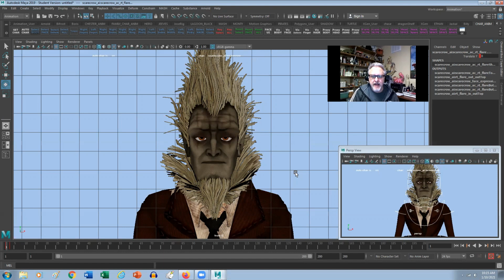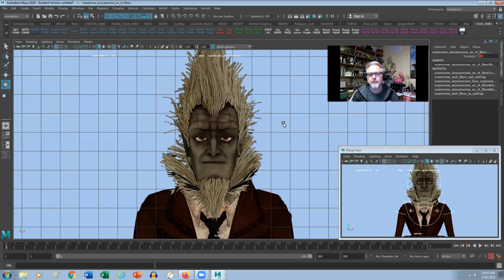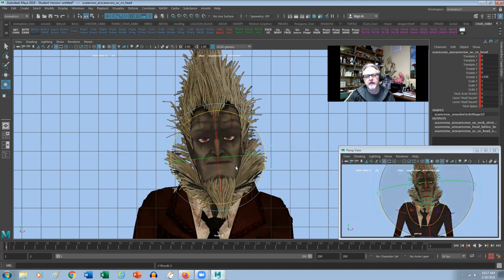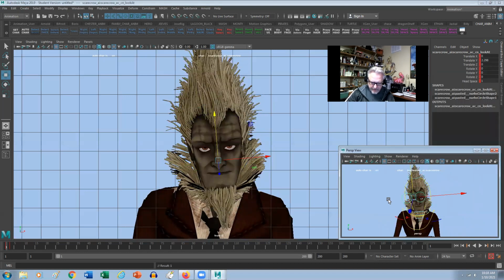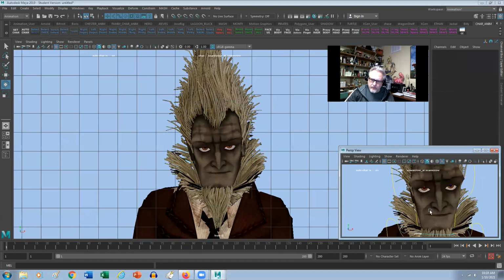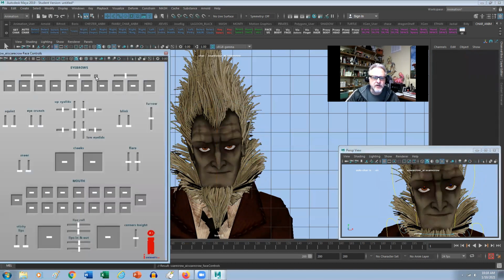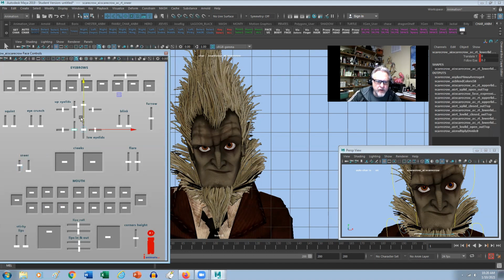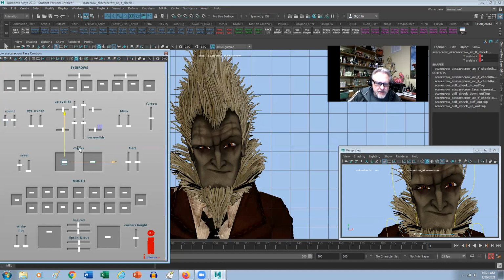Mastering Appeal with Jason Ryan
Struggling to bring YOUR characters to LIFE?
Learn how to add the elusive principle of APPEAL, to your poses. With the AMAZING Jason Ryan.